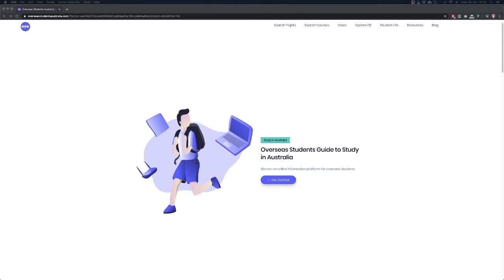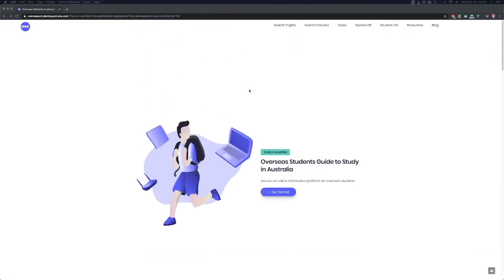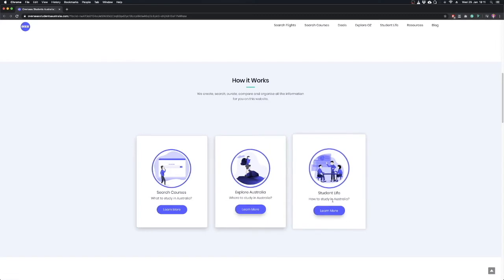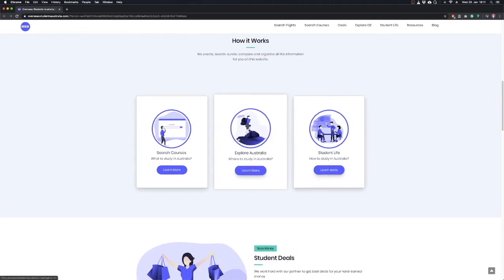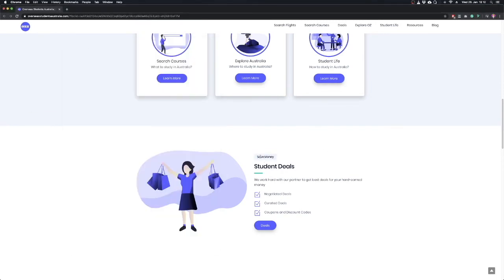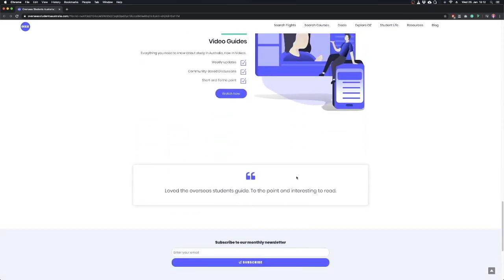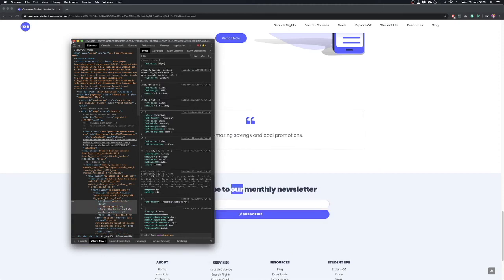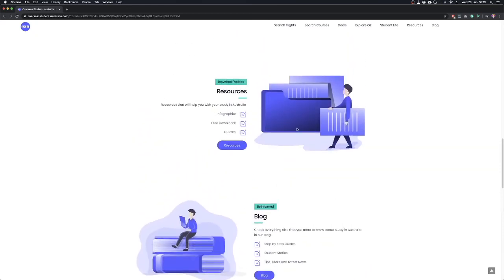Web Design - Website Review (Feedback 2020)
Today we will be reviewing a website from one of my group members.